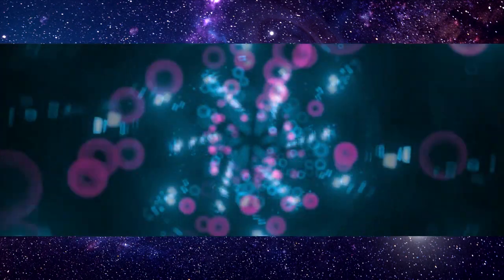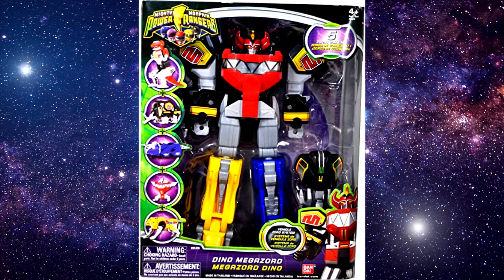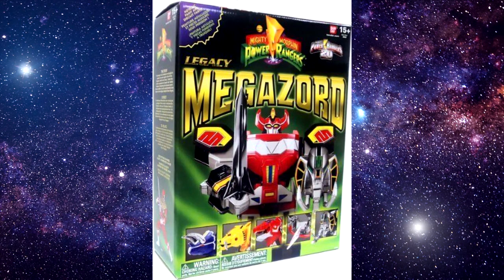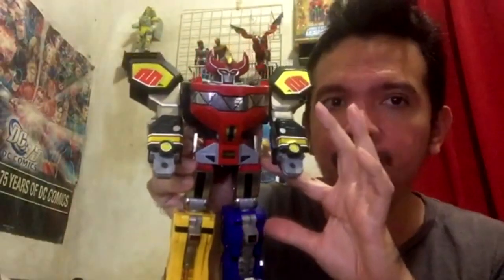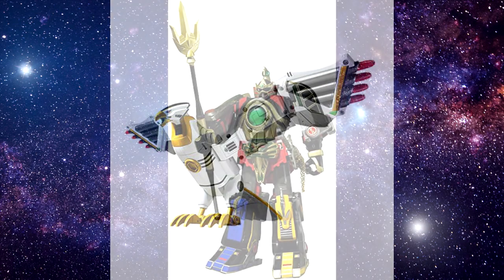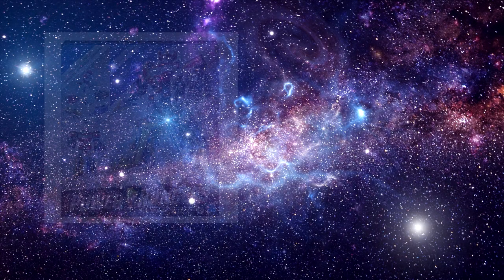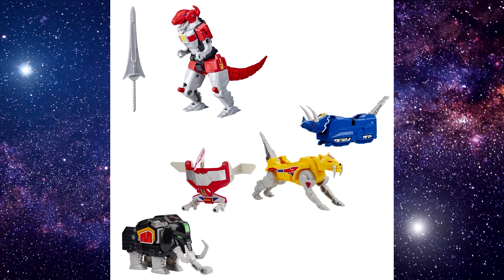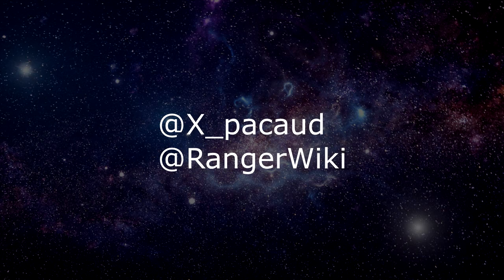Legacy Megazord? Still worth it over Hasbro?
With the new Hasbro Megazord, a lot of folks have been saying to get the Legacy Megazord instead, but this is my take on it.

Photos from Bandai and Hasbro. Used for commentary purposes. Other photos used credited as well.